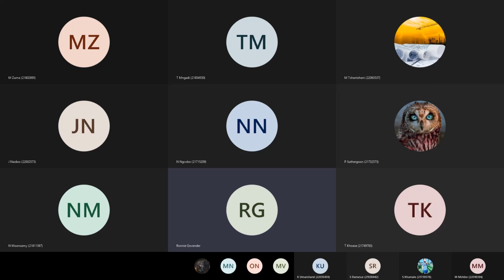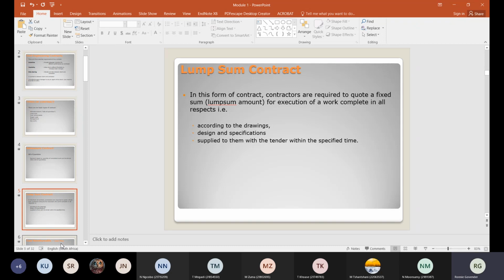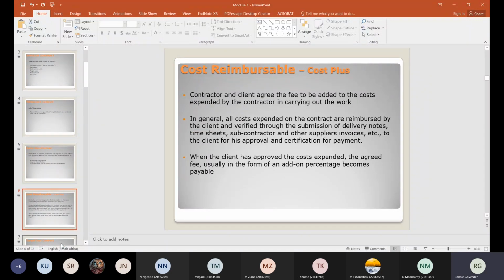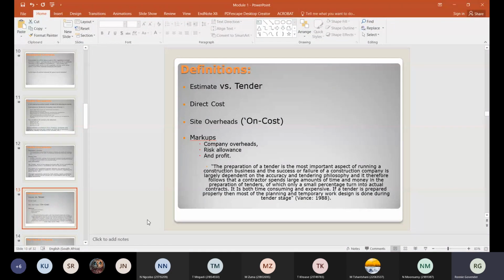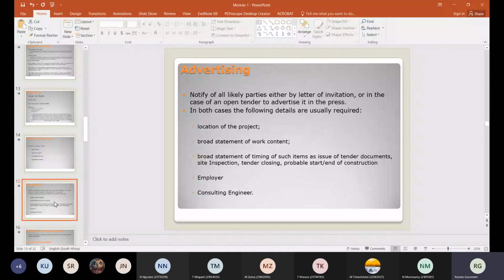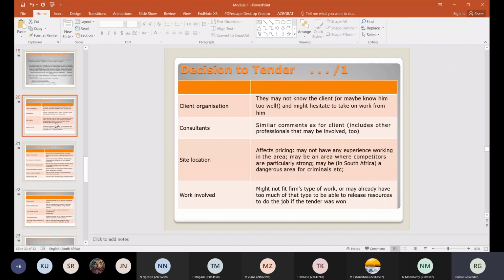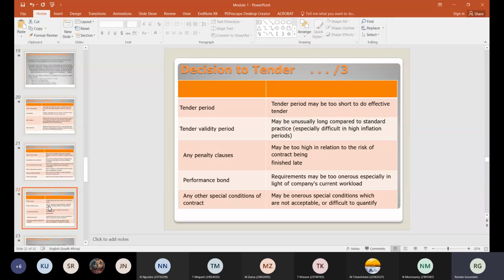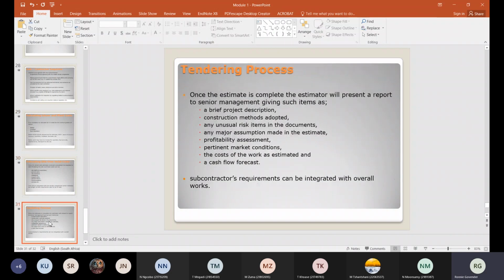1Construction Management contract documents